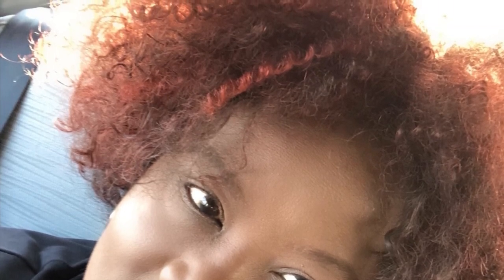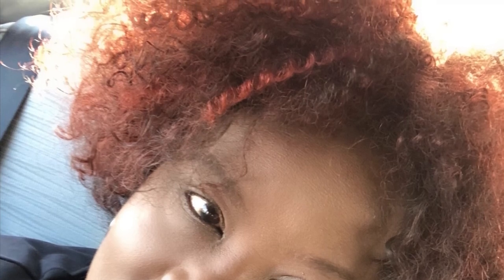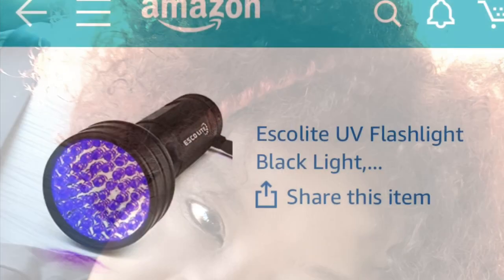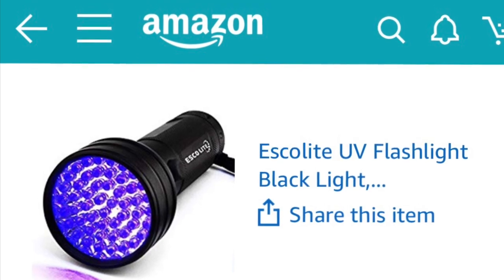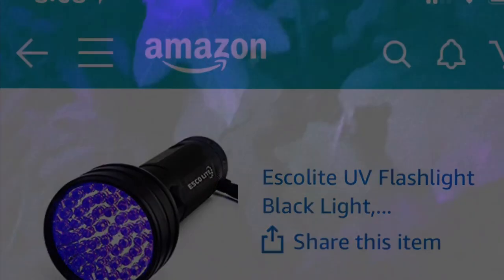How I Used a UV Flashlight to Check for Slugs, Cabbage Worms and Tomato Hornworms at Night.